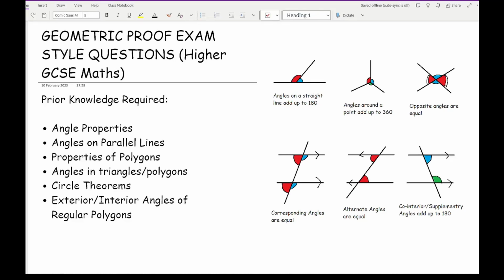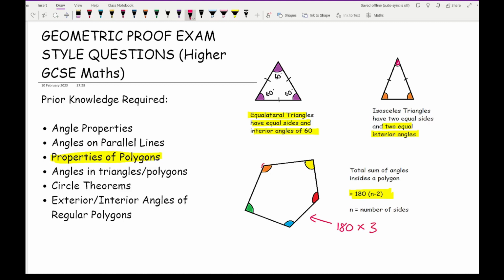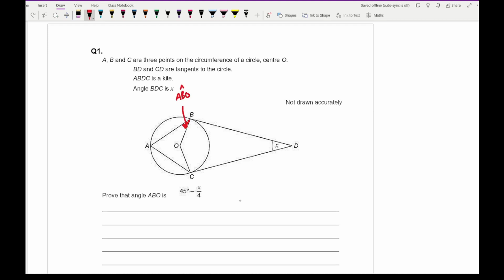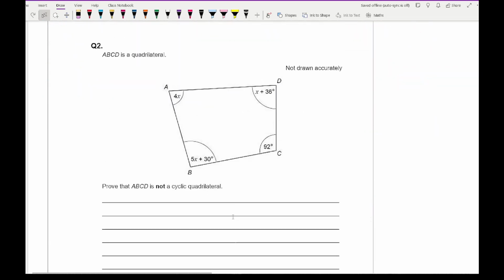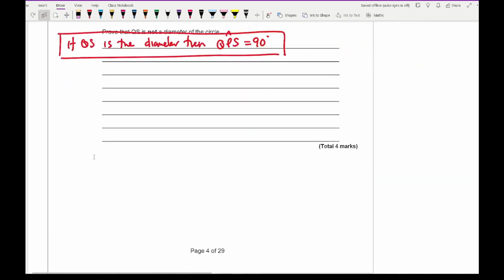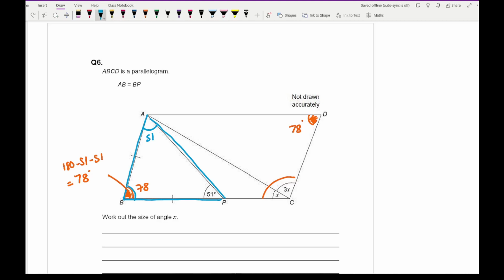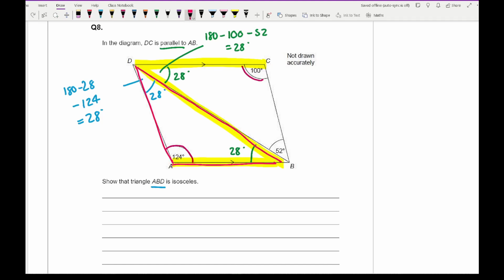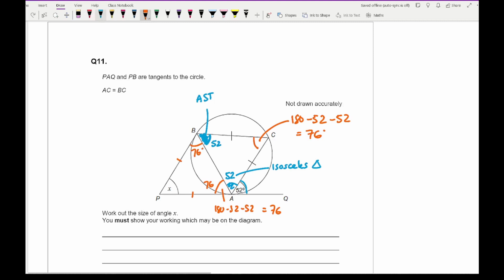GCSE Maths (Higher): Geometric Proof